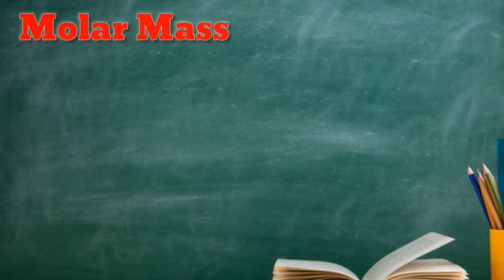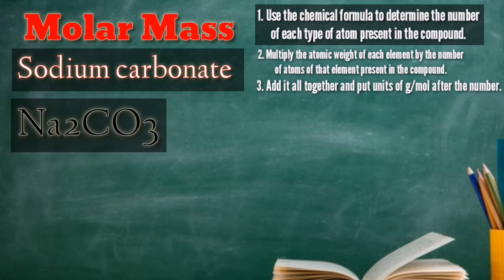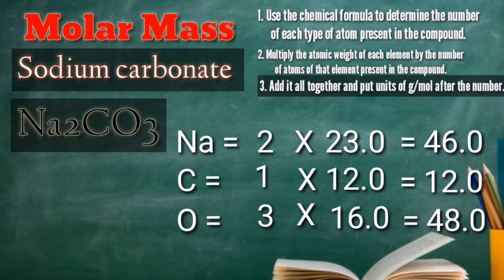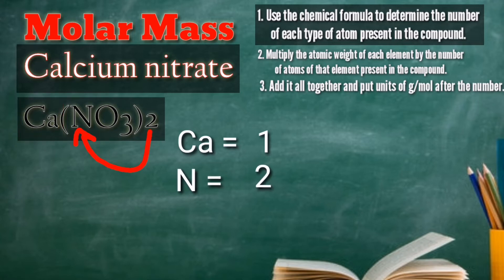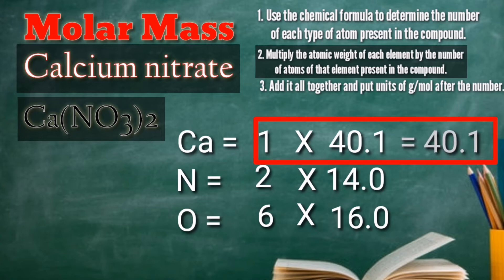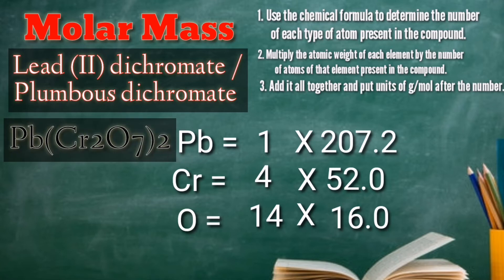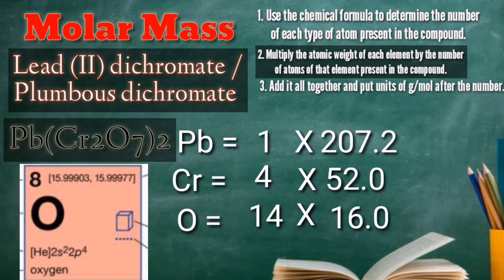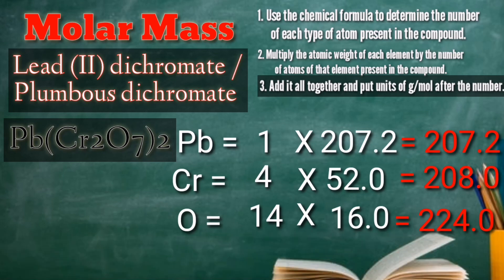How to Determine the Molar Mass of a Compound?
In chemistry, the molar mass of a chemical compound is defined as the mass of a sample of that compound divided by the amount of substance in that sample, measured in moles. The molar mass is a bulk, not molecular, property of a substance.